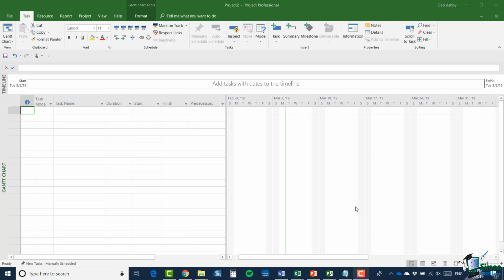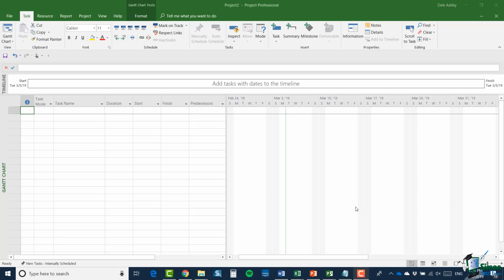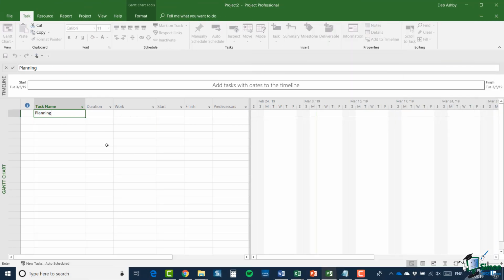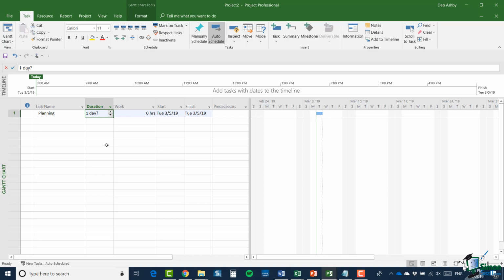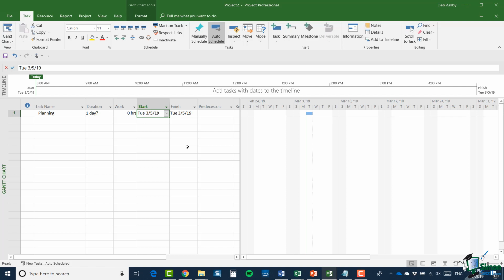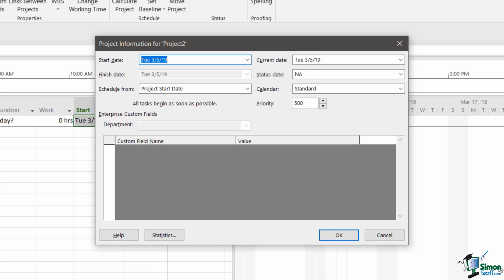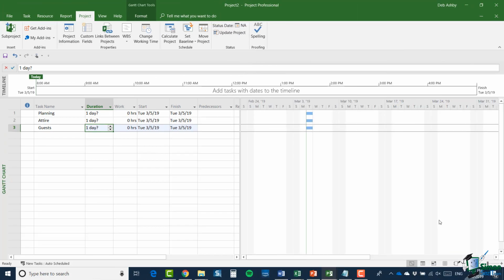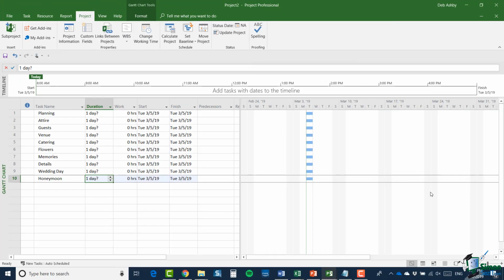10 Entering Tasks in Microsoft Project 2019 | Wedding Project Plan Tutorial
In this lesson of the Microsoft Project 2019 beginner course, we start building a real project plan by entering tasks for a wedding project. Using Microsoft Project 2019, you will learn how to structure a project from scratch, beginning with high-level task headings such as planning, attire, guests, venue, catering, and more.

This video also explains important foundational concepts like:
- How to enter tasks in Gantt Chart view
- Understanding auto-scheduled tasks and default durations
- Why tasks start with estimated values in early planning
- How project start dates affect scheduling
- Why task order does not always equal project sequence

Although the example uses a wedding project, the focus is on learning professional project management techniques that can be applied to any real-world project, including construction, IT, or business planning.

By the end of this tutorial, you will understand how to begin structuring a project plan step by step before moving into task dependencies and scheduling.

:)   Conclusion
Entering tasks is the first essential step in building a structured project plan. In Microsoft Project 2019, early planning is about defining the major components of the project rather than perfect scheduling. Once tasks are in place, we can begin refining durations, relationships, and timelines in later lessons. This foundation ensures your project is organized, flexible, and ready for detailed scheduling.